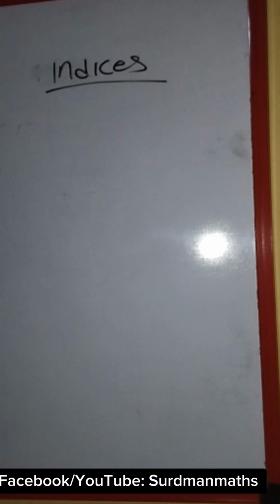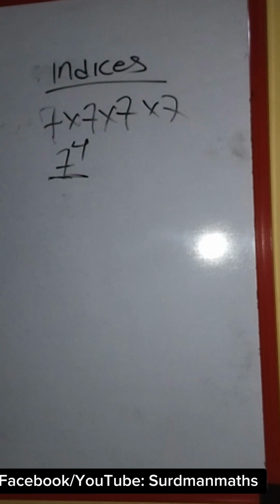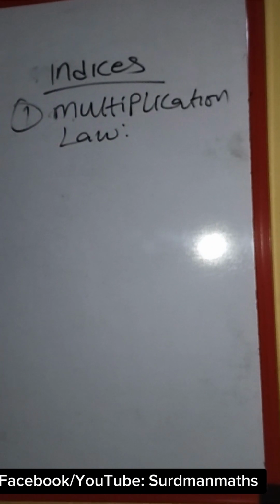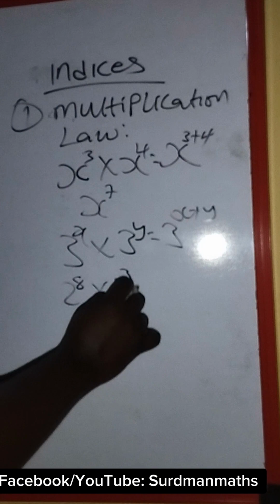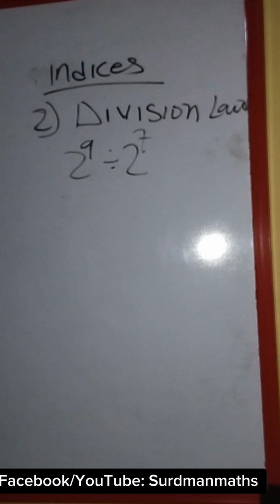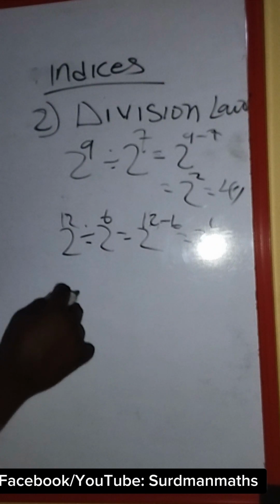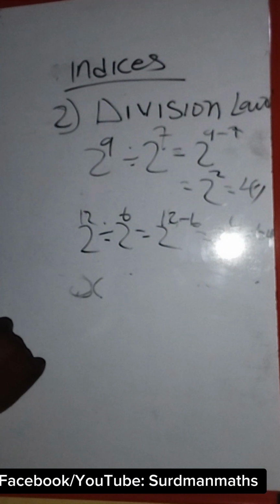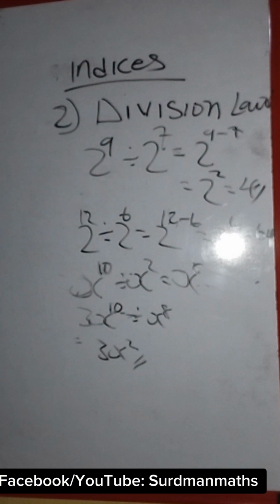LAWS OF INDICES PART 1@surdmanmaths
laws of Indices @surdmanmaths